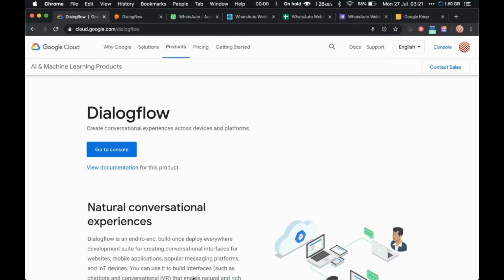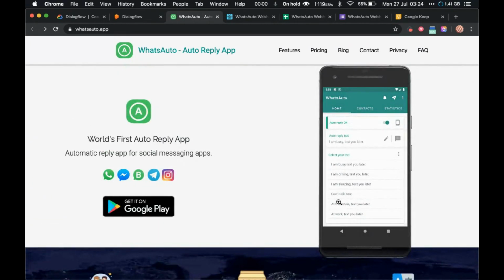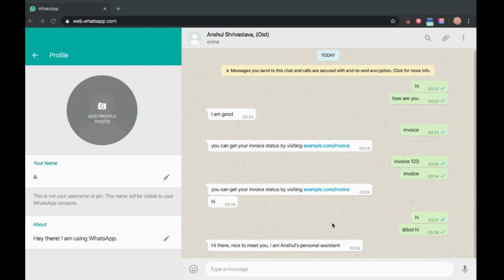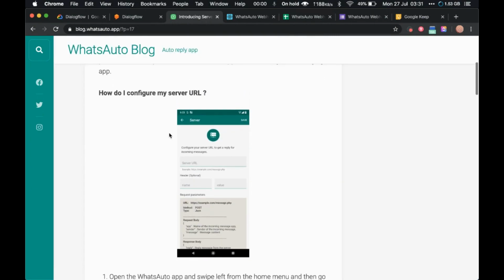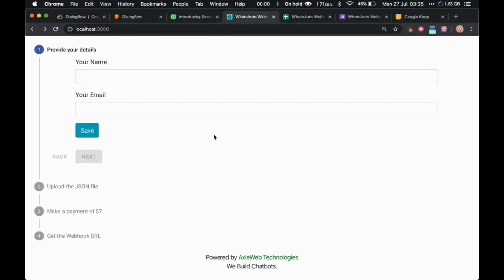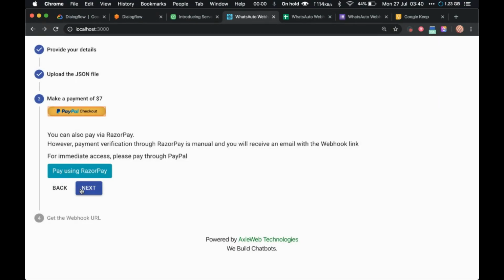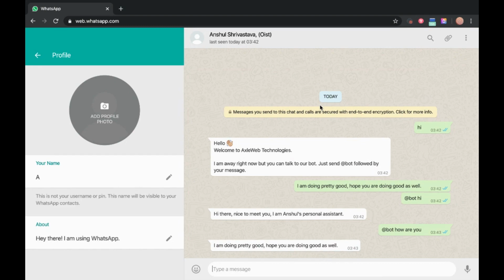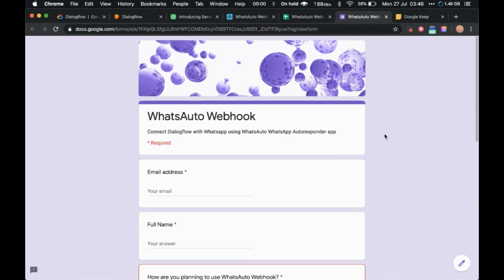Dialogflow Tutorials: How to connect Dialogflow with WhatsAuto Whatsapp Autoresponder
In this video tutorial, we will show you how to create a WhatsApp chatbot using WhatsAuto Whatsapp Autoresponder.
We will show you how to connect WhatsAuto with Dialogflow and send automatic responses via WhatsApp.

Please note: we have also created a Slack channel for all your queries. Please join the slack channel using below link and post your queries in the channel: